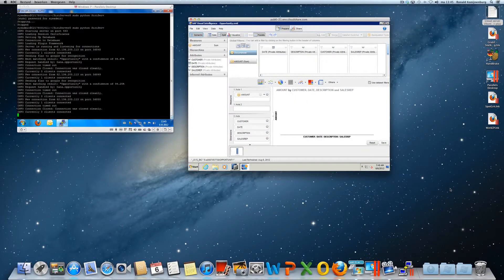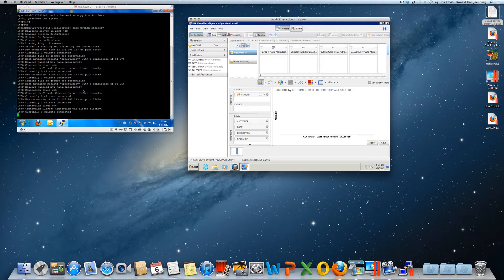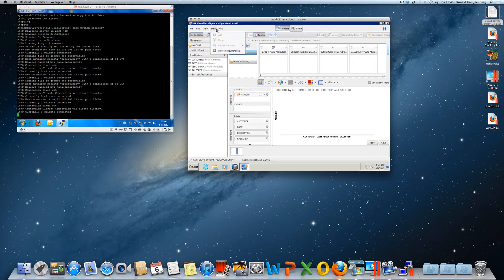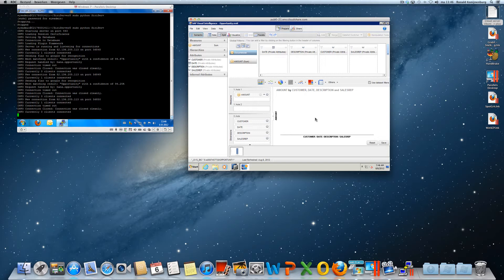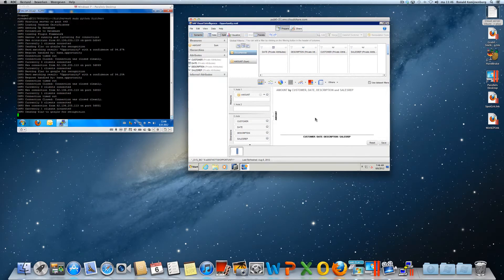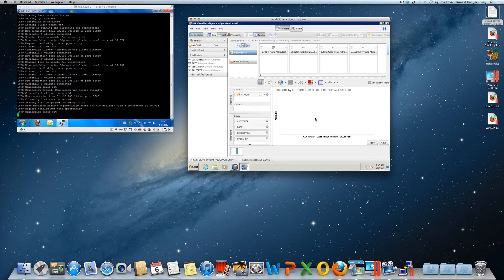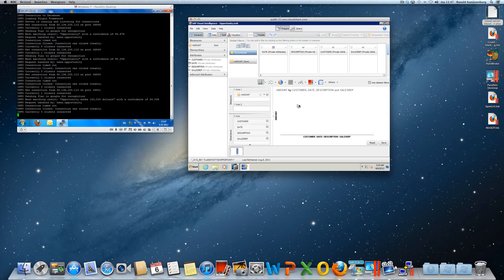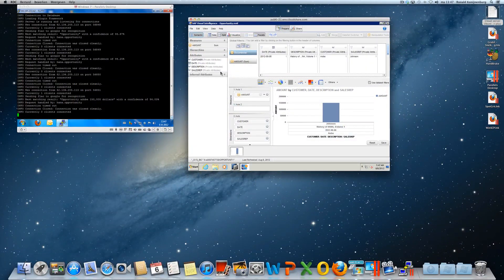TechEd 2012 - Creating an opportunity via speech